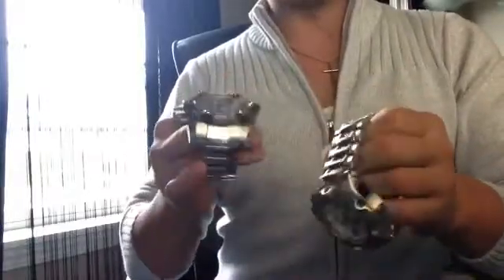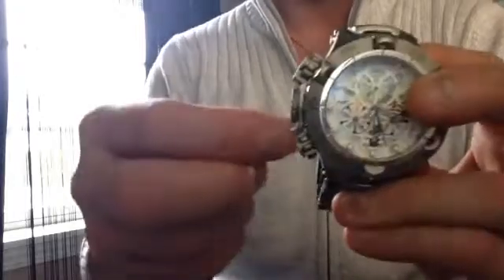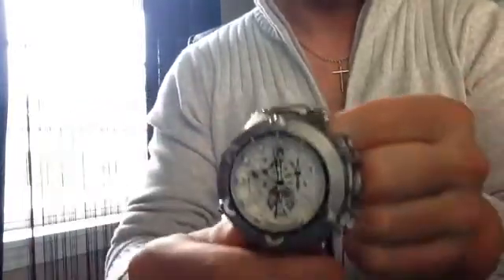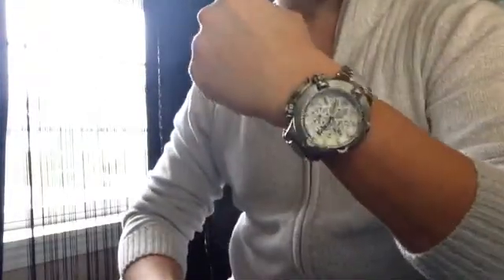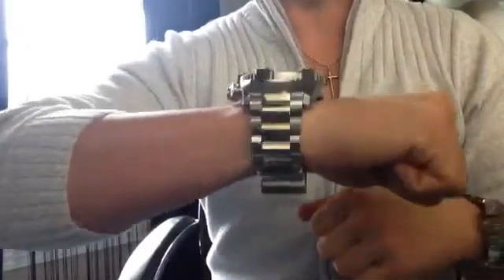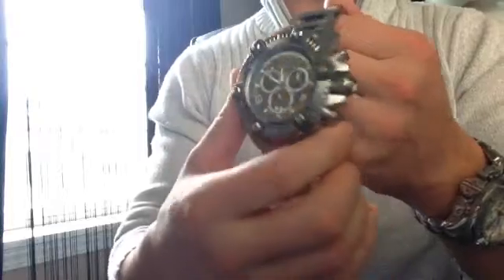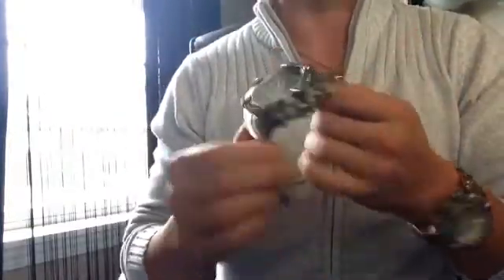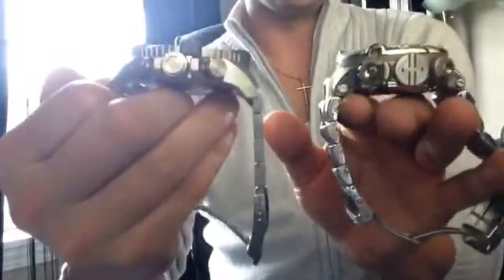Invicta Subaqua Noma V VS Grand Arsenal Watch Comparison